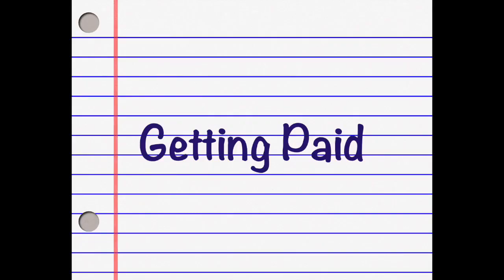How to Get Paid as a Freelancer Freelance Translator Tips #51